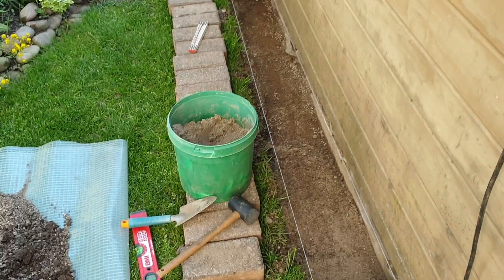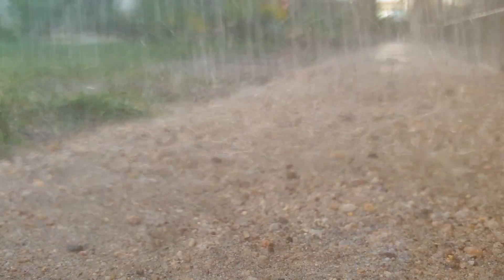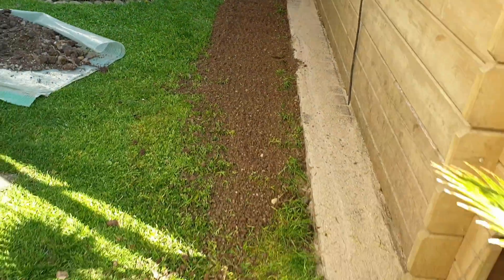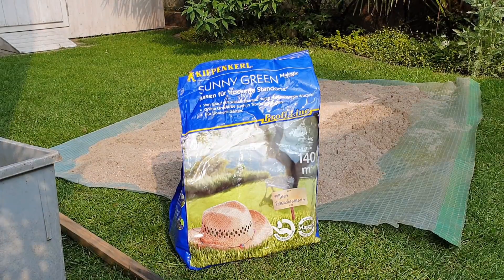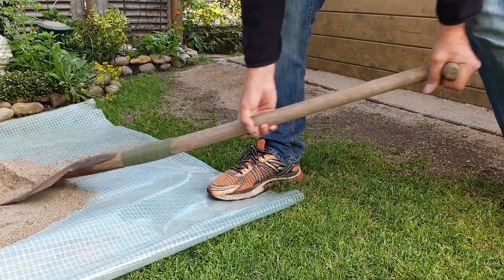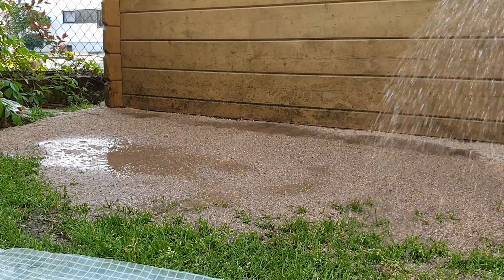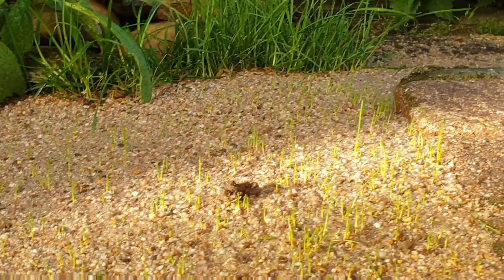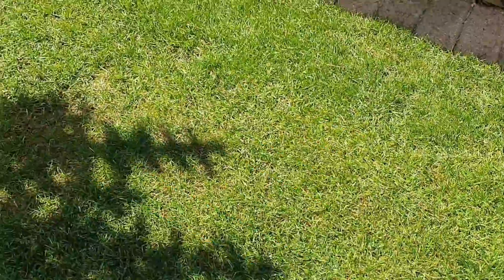how to fix an ugly lawn without digging, new lawn without digging around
Hello folks,
Lawn Lawn problem area, mending the lawn without digging, is that possible?

DIY = do-it-yourself, + easy:
as simple and cheap as possible with a good result, that is my goal for you.
Have fun trying.

 After I laid a mowing edge on our garden shed, and this should be a little higher than the lawn so that rainwater can drain off, I had a level difference of about 4 centimeters. My goal was to be able to use the lawn again as quickly as possible.
After the successful first attempt and intensive use of the lawn over several years, I now want to pass on this positive experience to you with this video. Especially since leveling a lawn is not easy and it is so easy to do.
 The sand should be washed and have a fine grain size. I used washed and dried quartz sand for air-conditioned surfaces. You should calculate about one wheelbarrow for two square meters, depending on the nature of the floor. By mixing the sand with the seed and the fertilizer, a uniform mixture is created that can then be applied in one operation.
The outside temperature should be at least 15° Celsius to ensure good growth. Lifehack create a new lawn.
In this way, the lawn can be leveled again.
The time saving in relation to the classic new planting of a green space is enormous, and it can be used again after 6-8 weeks. Best lawn with little effort.
If you like these instructions, how to create a new lawn without digging, subscribe and like it, if your lawn has just become, I would also be happy to receive a comment!

Until then

Easy Do It

lawn edging, lawn growing, lawn leveling, easy lawn leveling, lawn overseeding, lawn renovation, lawn tips, lawn videos, lawn zit

Camera Samsung S9+
Drone Mavic Air
Lawn seed Kiepenkerl ProLine
Iron fertilizer Beckmann granulated
Gloves Uvex Unipur

Links that redirect to Amazon are so-called "afillate" links.
Many Thanks :)

 Your easy doit